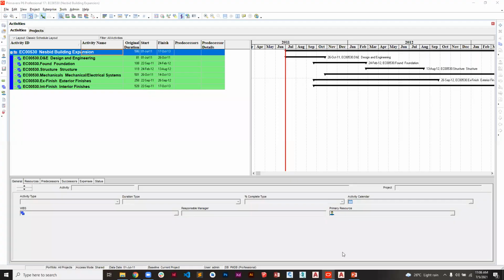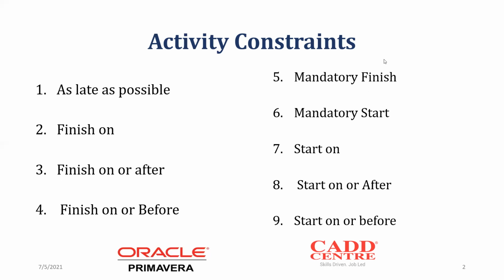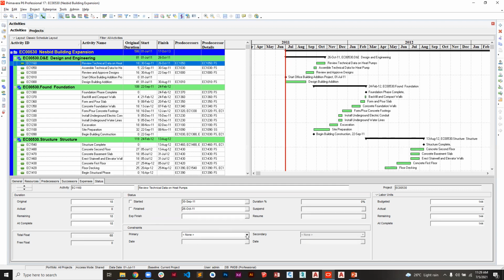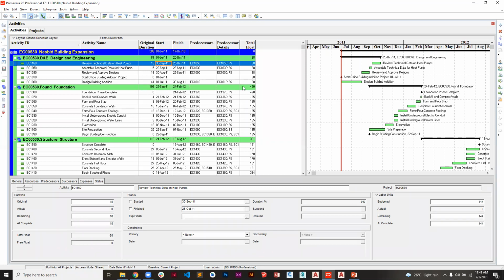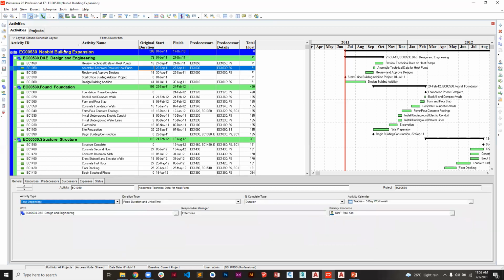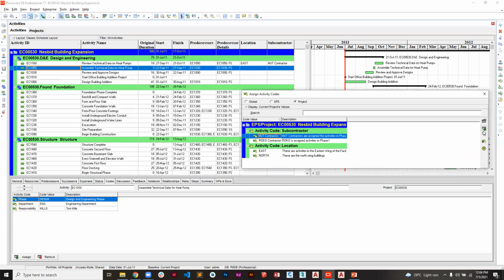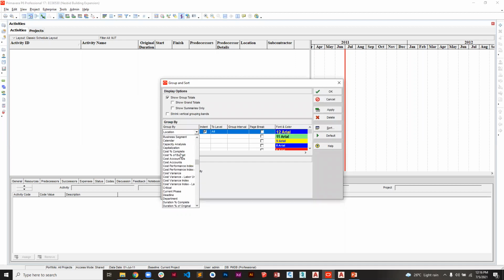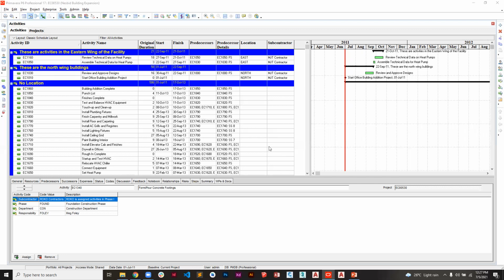Primavera P6 Constraints and Code Activities